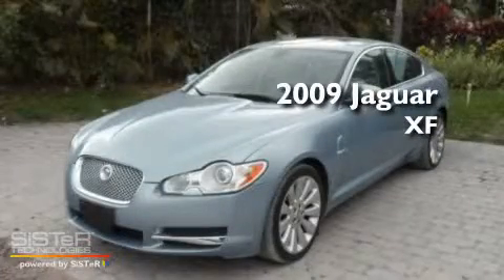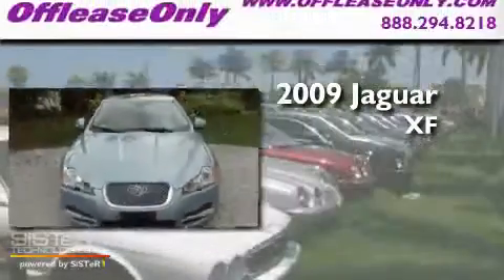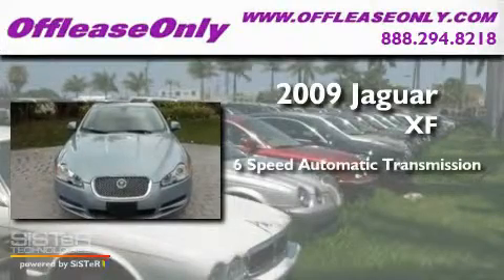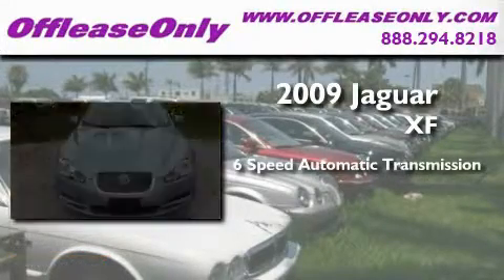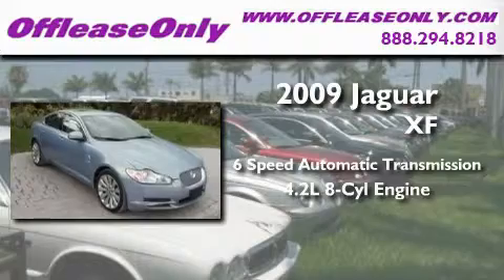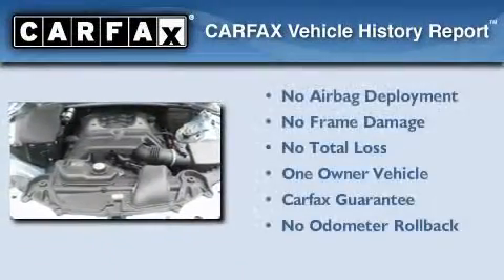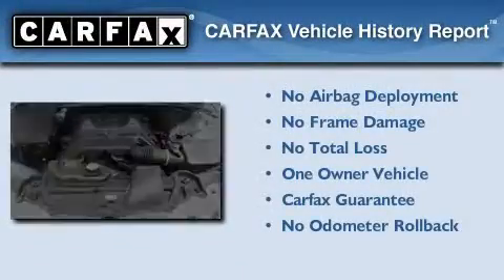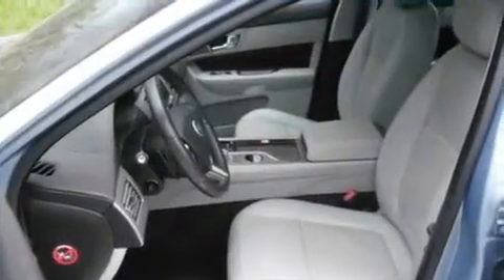2009 Jaguar XF Ft. Lauderdale FL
Year : 2009

 Make : Jaguar

 Model : XF

 Engine : Gas V8 4.2L/256

 Trans . : Automatic

 Exterior : Frost Blue

 Miles : 17,997

 Interior : Dove/charcoal

 Stock : 30513

 Offleaseonly.com

 3531 Lake Worth Rd

 2009 Jaguar XF Lake Worth FL